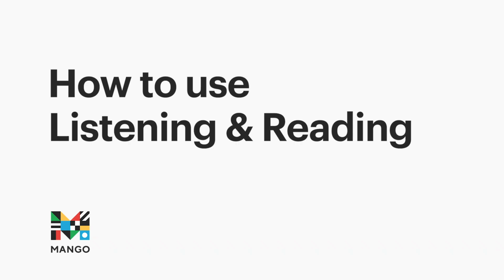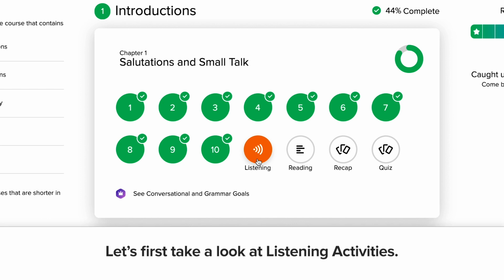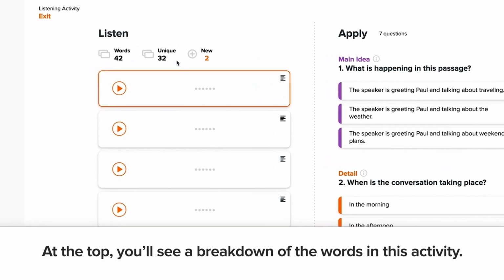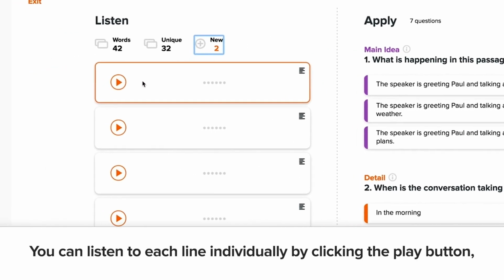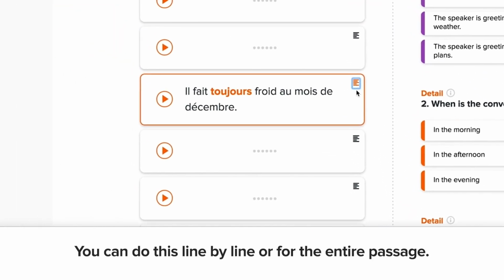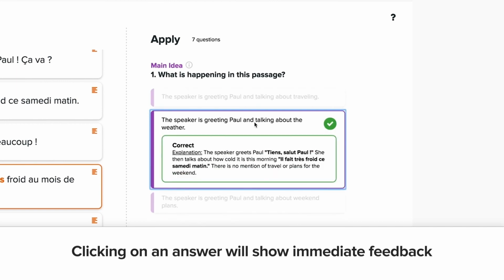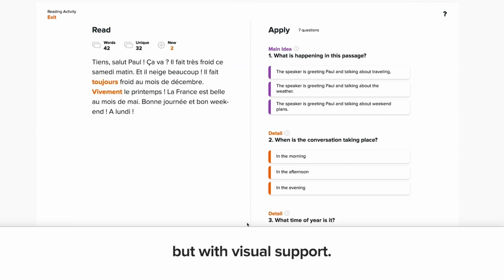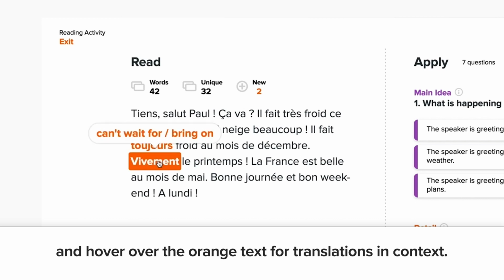How to Use Listening & Reading Activities | Mango Languages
Mango Languages' lessons involve a rich mix of listening and reading activities, so you can make sense of written and spoken contexts.